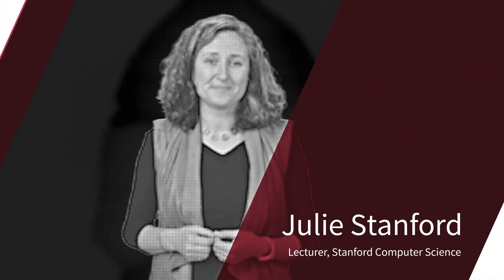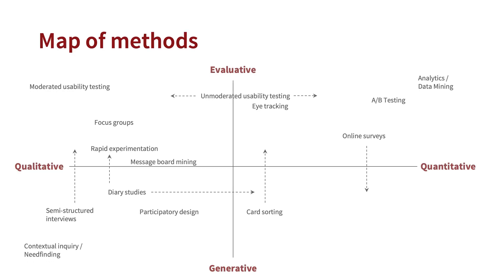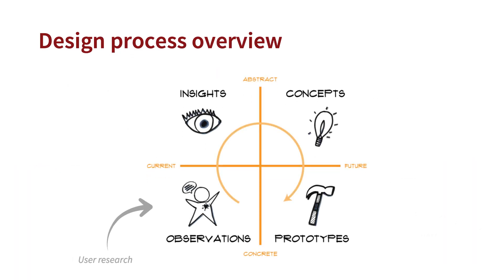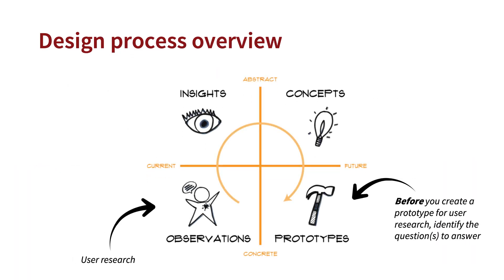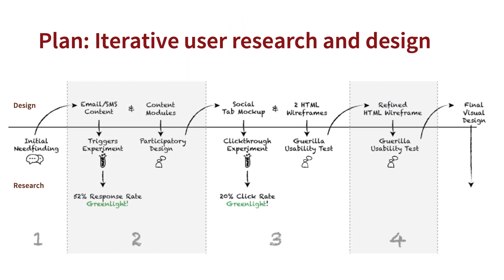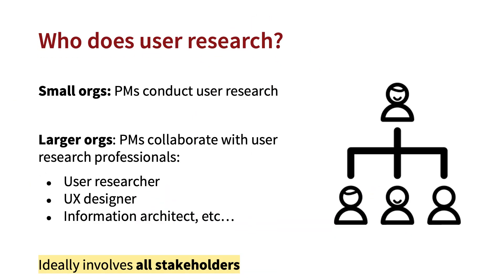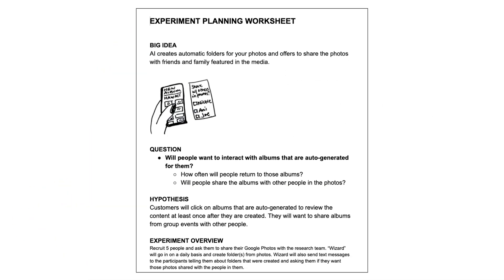User Research: Informing Product Decisions with Customer Insights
As a product manager, how can you ensure that your product serves your customers’ unmet (and sometimes unknown) needs? By conducting user research. User research involves spending time with your customers and using quantitative and qualitative testing methods to better understand their needs, behavior, and motivations.

In this course, you will learn how to employ user testing methods at each stage of the product life cycle so that your team can build a superior product that delights your customers.

You will learn to:
-Decide which user testing approach to use in a given situation
-Screen and recruit subjects for your testing
-Plan and run rapid experiments, moderated tests, and unmoderated tests
-Synthesize and share results of testing with stakeholders